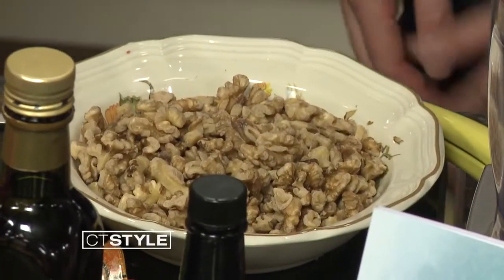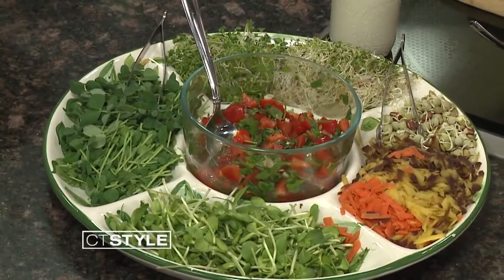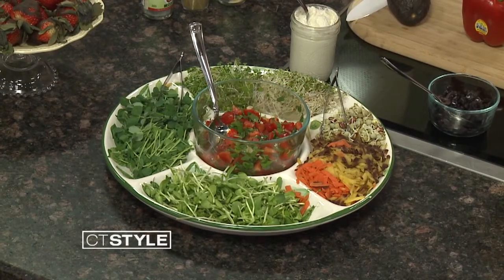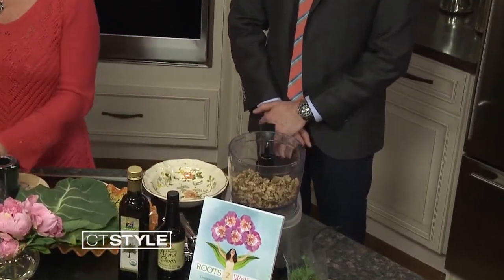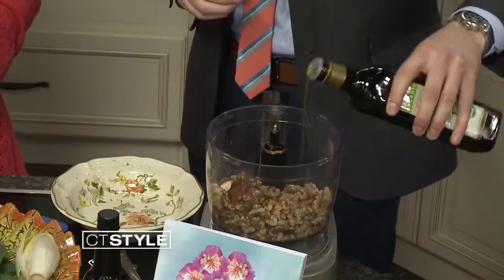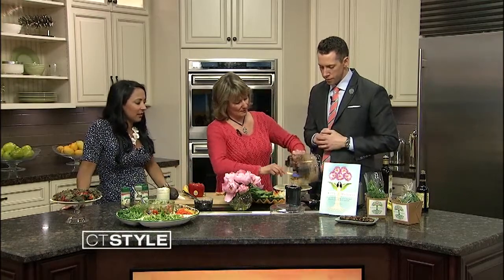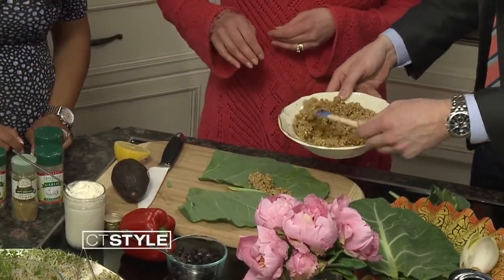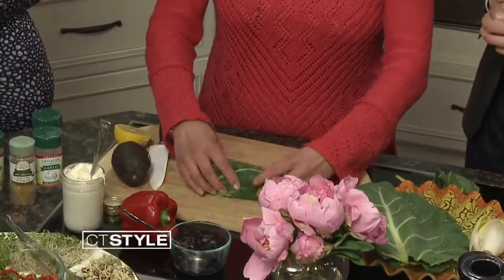In the Kitchen: Meatless Taco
Wellness Designer Janet Verney from ROOTS2Wellness talks about finding the fight diet and shows us how to make a healthy meatless taco.